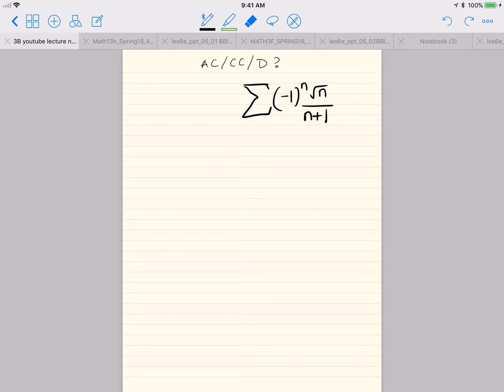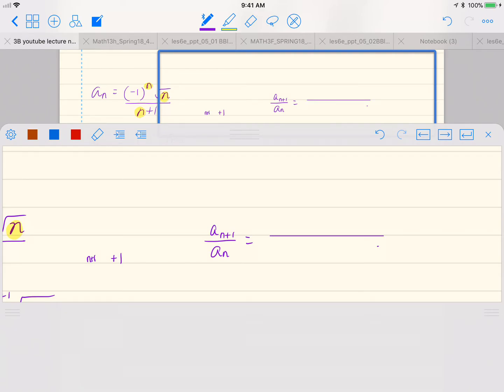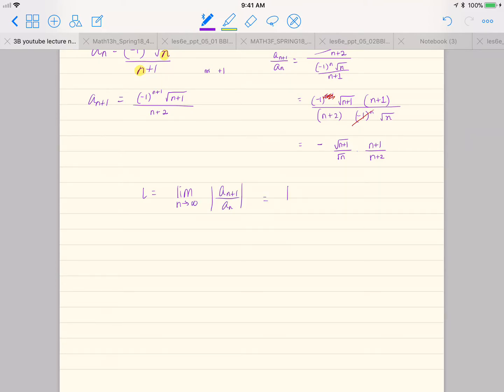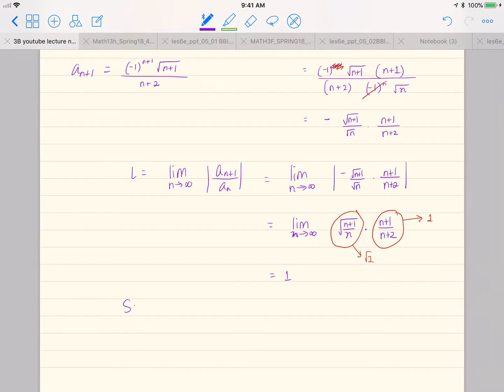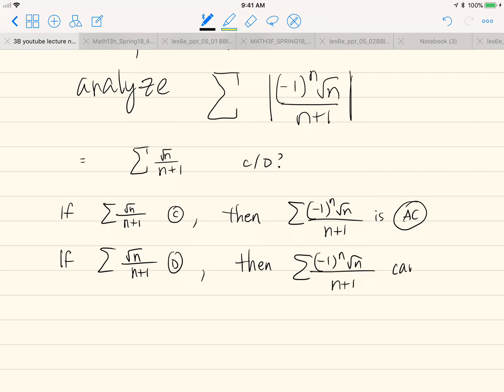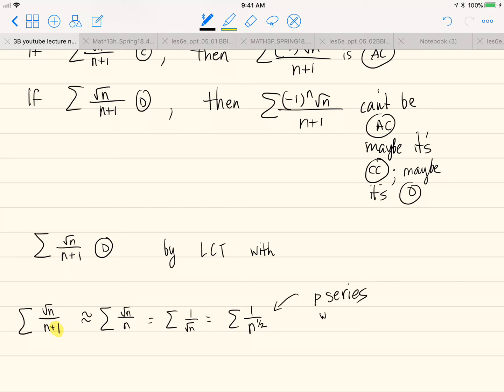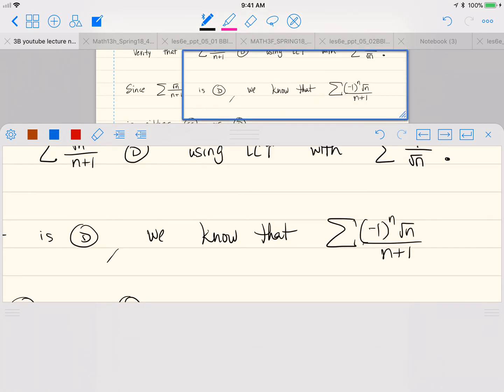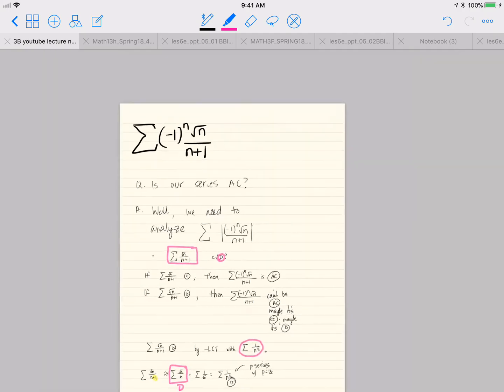3B Ratio and Root Test Example 2